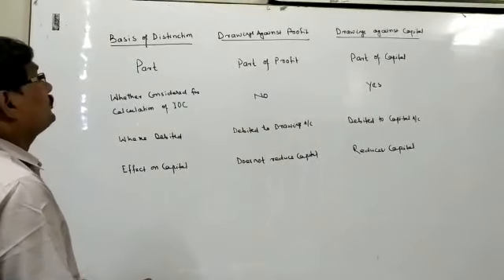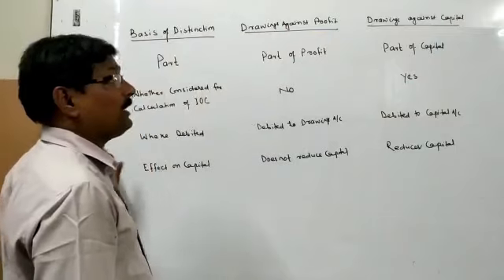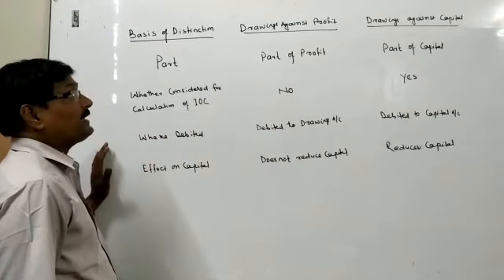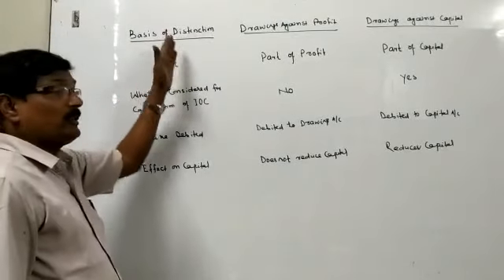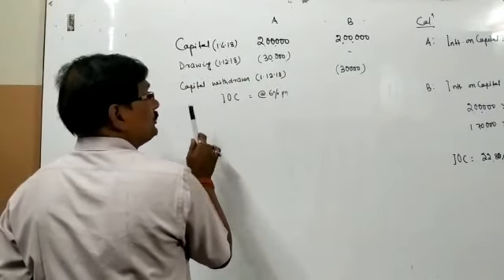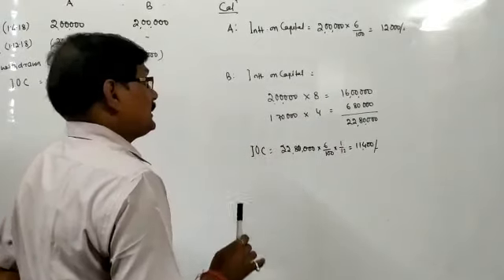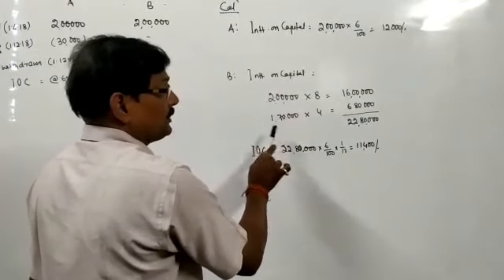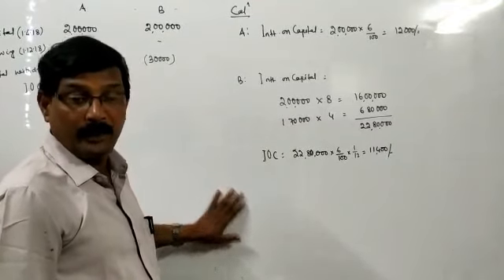Drawings against profit VS Drawings against capital